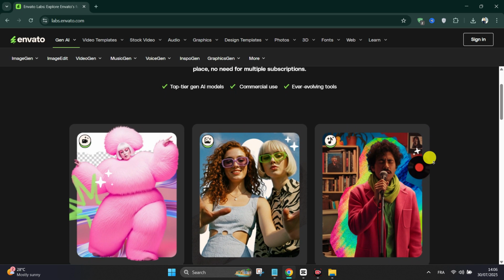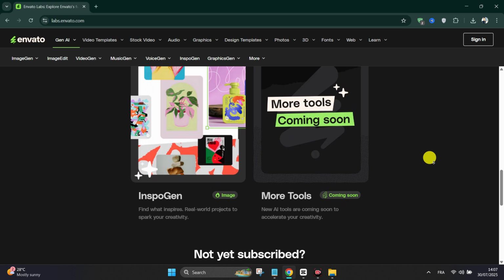Envato AI Review 2025 – Smarter Design or Just Another Template Tool?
What happens when one of the biggest creative marketplaces goes AI? 🎨💡 In this in-depth 2025 review, we’re breaking down Envato AI — the new artificial intelligence suite from Envato. Is it a real game-changer for designers, content creators, and marketers… or just another built-in gimmick?

Envato AI combines templates, automation, and design intelligence to speed up your creative workflow. But how does it compare to Canva AI, Adobe Firefly, and other smart tools out there?

In this review, we’ll cover:
🤖 How Envato AI works and what it can generate
🖼️ AI-powered templates, graphics, and video assets
📄 Smart copywriting, creative briefs, and automation features
📦 Integration with Envato Elements and Market
💰 Is Envato AI worth it vs. free tools?
⚖️ Pros, cons, and honest verdict for real users

Whether you’re a freelancer designing for clients, a YouTuber building thumbnails, or a business owner managing social posts — this review will show if Envato AI is worth your time and money in 2025.